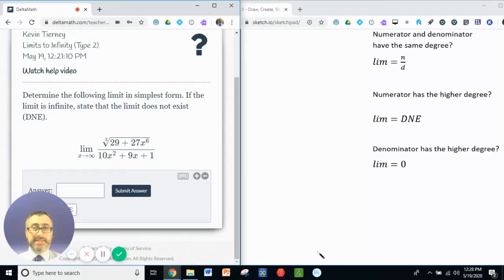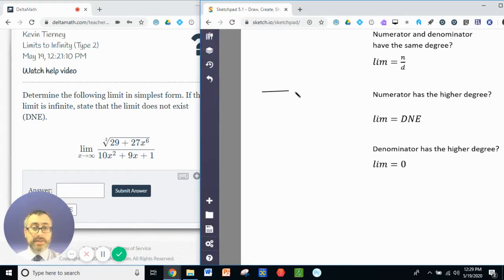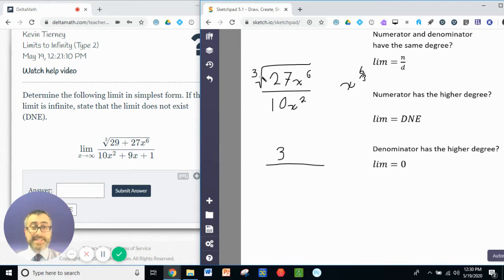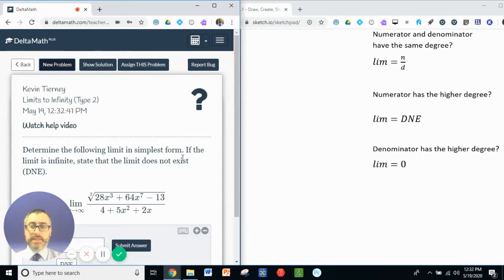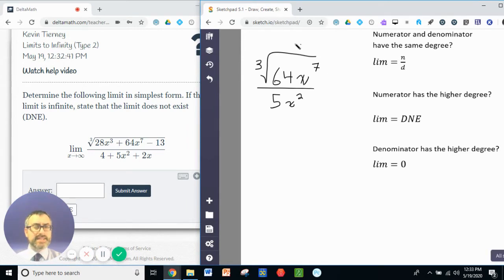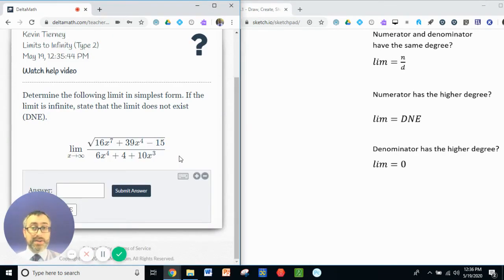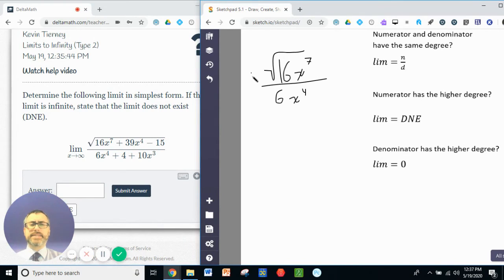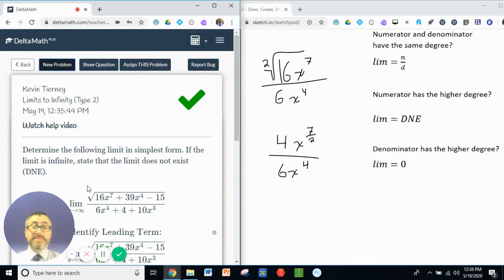Limits to Infinity Type 2